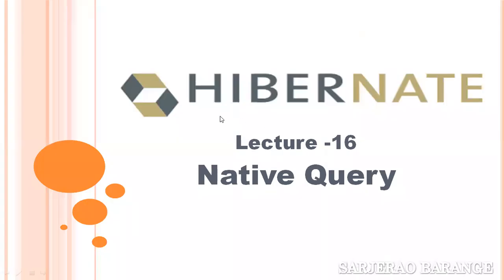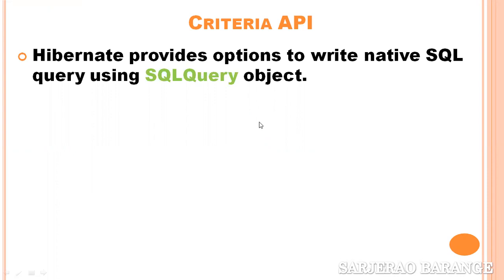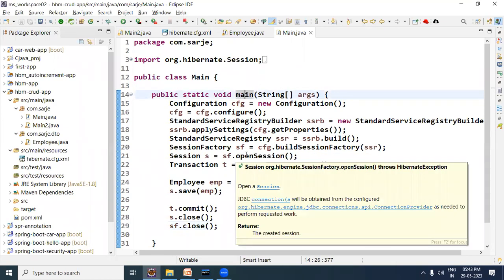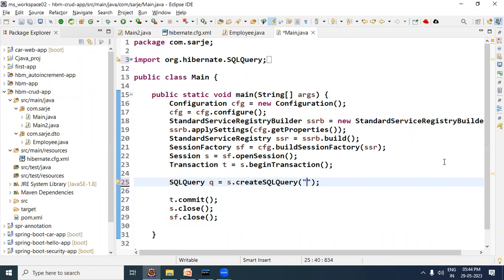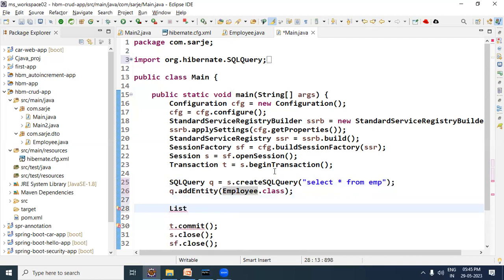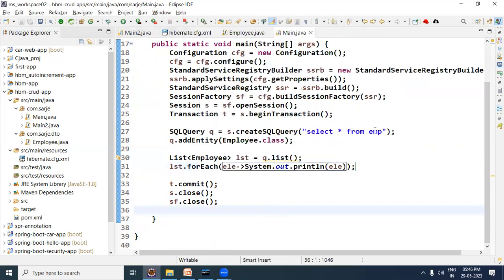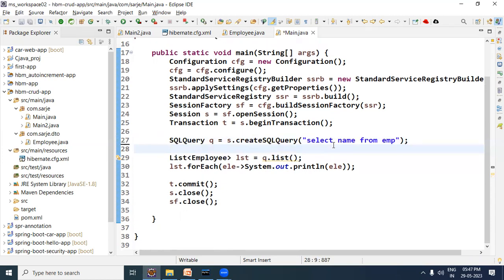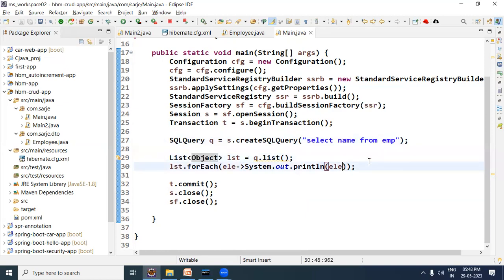native query in hibernate